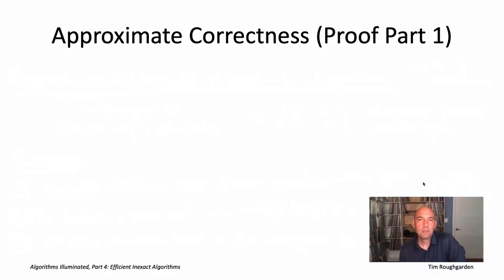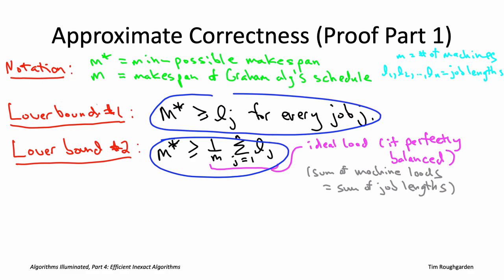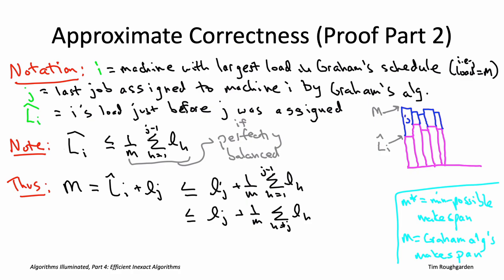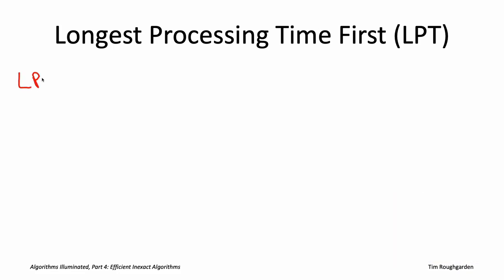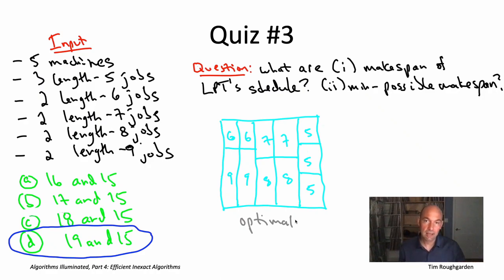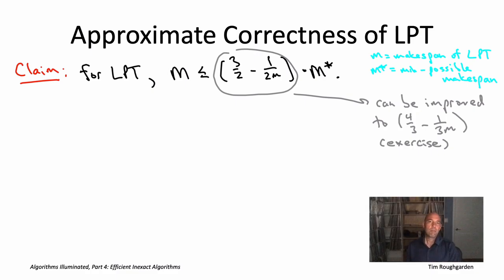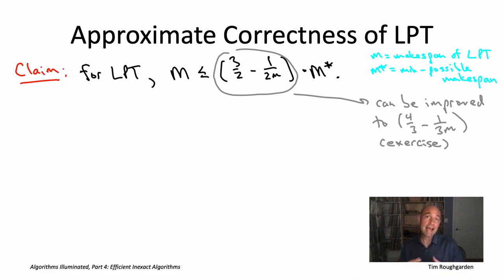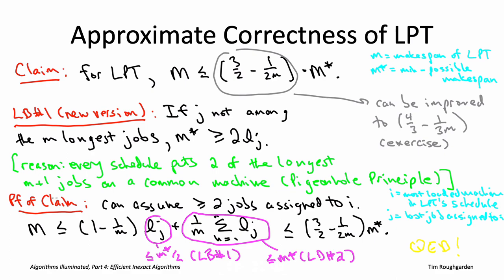Algorithms for NP-Hard Problems (Section 20.1: Makespan Minimization) [Part 2 of 2]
Introduction to fast heuristic algorithms with approximate correctness guarantees.  Graham's algorithm and the longest processing time first (LPT) algorithm for minimizing the makespan on identical machines.
Accompanies Section 20.1 of the book Algorithms Illuminated, Part 4: Algorithms for NP-Hard Problems